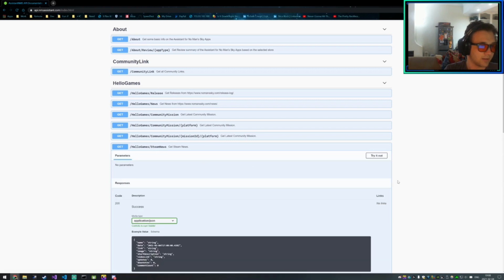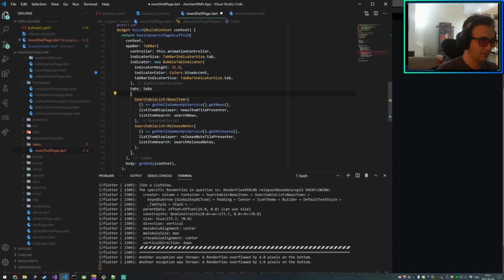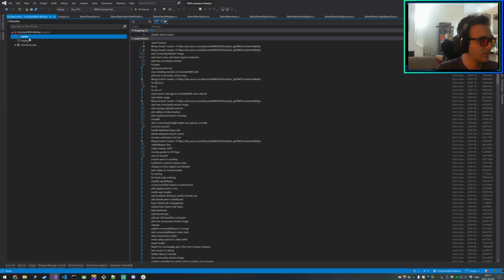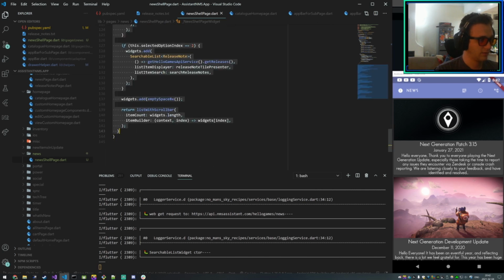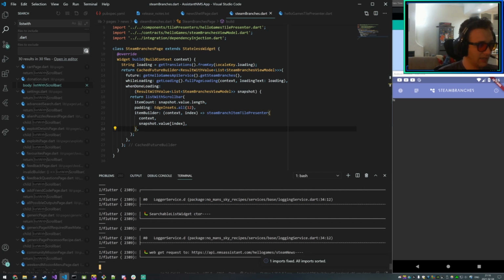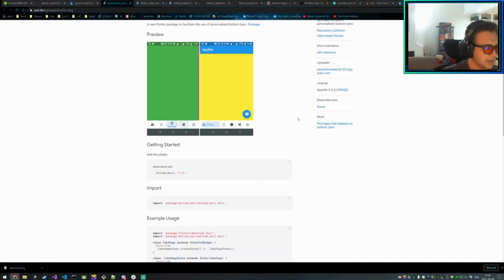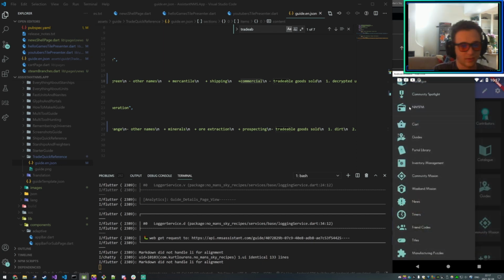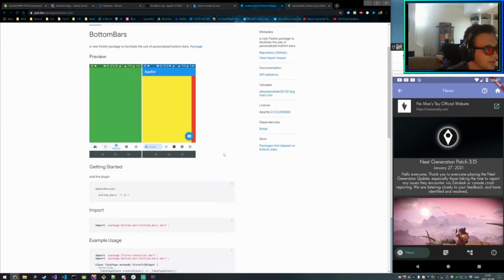DevStream 2021-02-04 Full stream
This is the full stream, there were a few interruptions, seems like my internet was acting up during the stream 😅